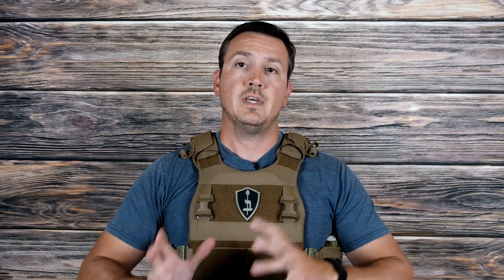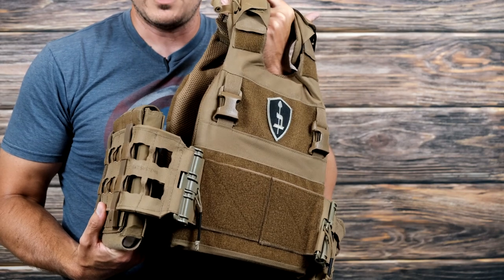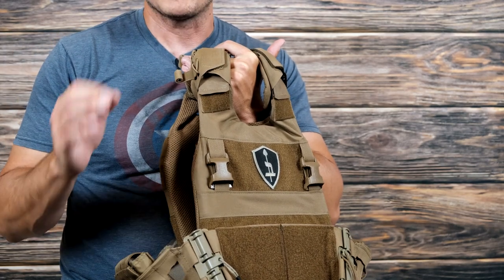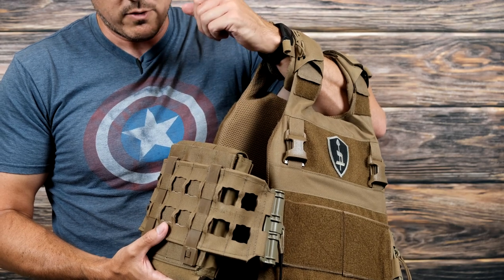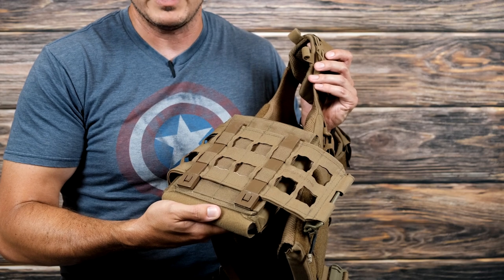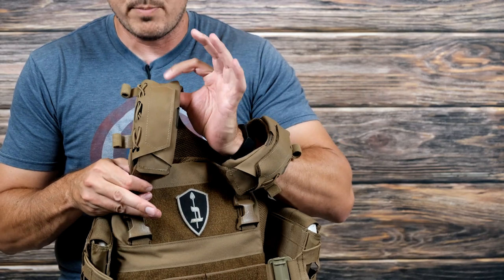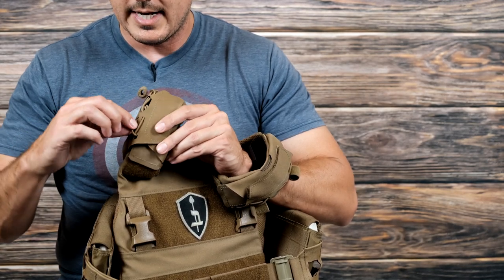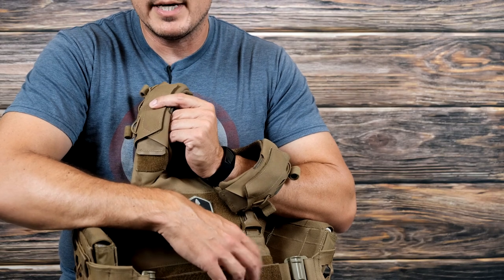The Frankencarrier: Building a Plate Carrier off a Ferro Concepts Slickster Base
I've gotten some questions on the plate carrier that I've used in previous videos, so I decided to talk a little about how it started, what I changed, and where it is now.

Also, I apologize for the awkward silence in the intro. My video editing software and I weren't seeing eye to eye and I forgot to go back and insert a transition there during the fight. So just chalk it up to some free awkward eye contact...

Base: Ferro Concepts Slickster (old generation)